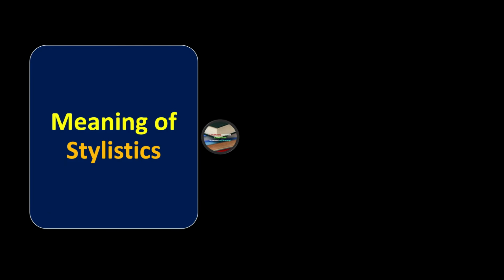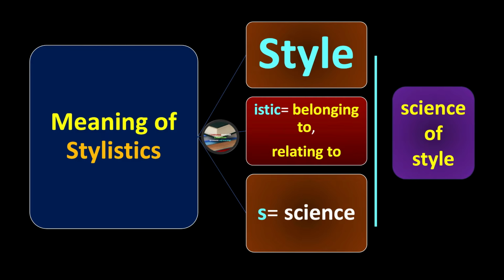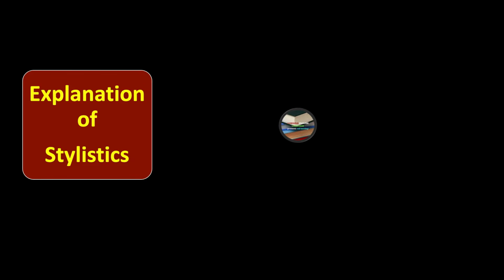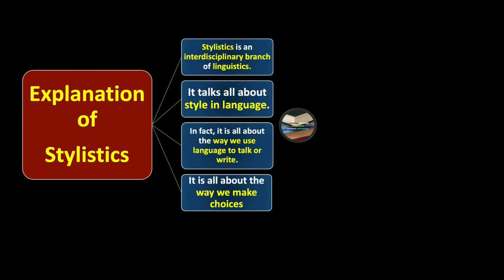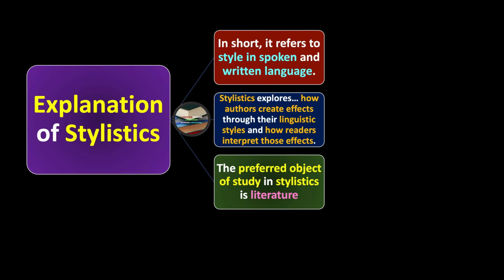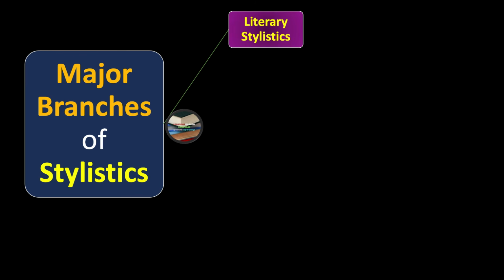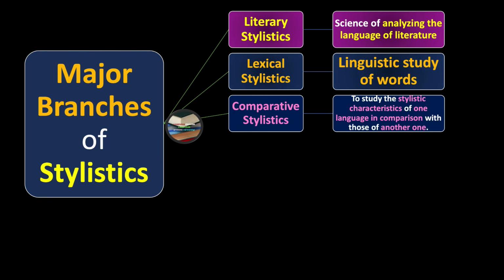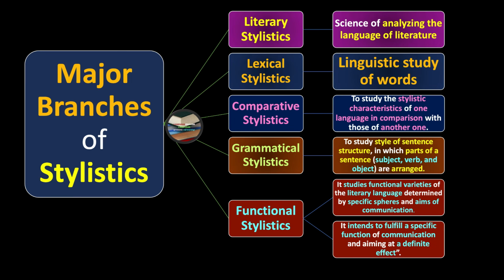(Lecture-22), What is Stylistics?: Meaning, Definition, Explanation, Purpose and Major Branches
Stylistics: Meaning, Definition, Explanation, Purpose and Major Branches of Stylistics
Chapters of video lesson:
00:00 Introduction
00:20 Meaning of Stylistics
00:53 Definition of Stylistics
01:19 Explanation of Stylistics
02:28 Purpose of Stylistics
02:49 Major Branches of Stylistics
Important Links:
Objectives of Channel:
The channel caters to the academic needs of those students who have opted for "English Language" and "English Literature" as their compulsory courses of studies at the 'Graduate' and 'Post Graduate' levels. The channel also provides the educational needs of students in Media, Economics, Computer and Medical sciences who have selected "English Language" as a mandatory course at the graduate level. It also offers valuable 'teaching resources' to university lecturers and professors. Utmost attention is paid to design lessons after extensive studies from diverse authentic sources. Your engagement is crucial in the manner I conduct research and  prepare the lessons. Your financial assistance will definitely help me stay focused and motivated. Thank you for being part of our learning community. Let’s achieve academic success together!